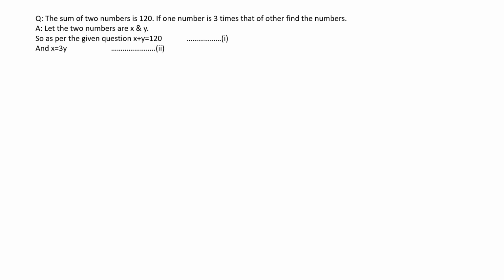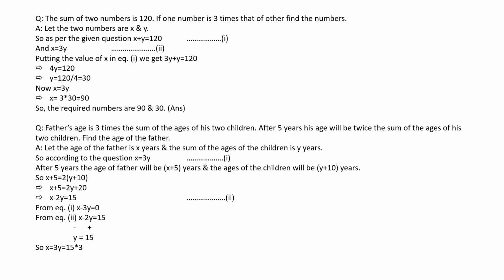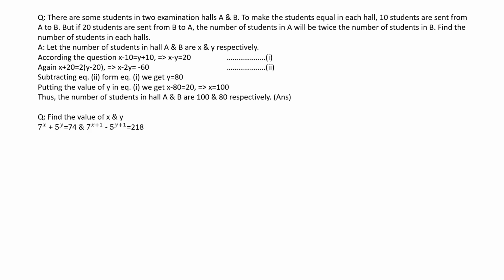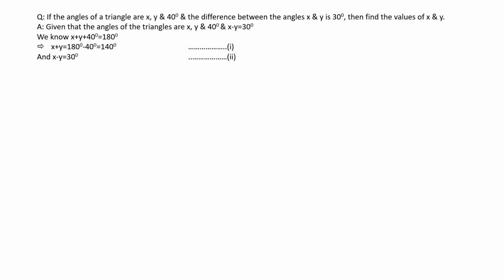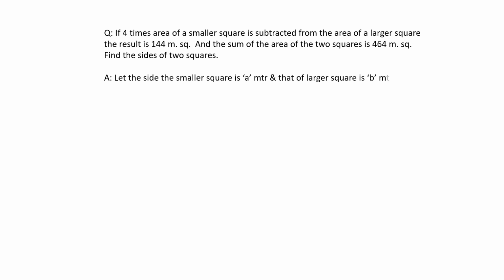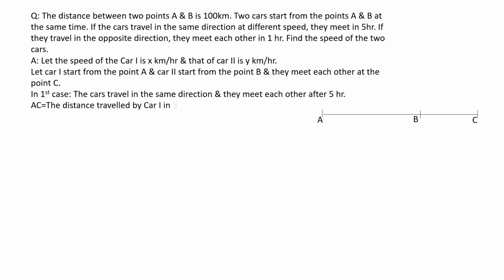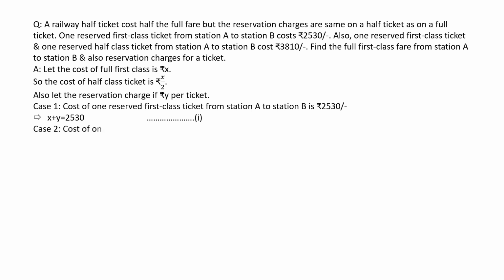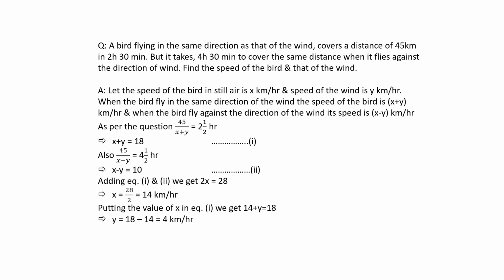Questions on Pair of Linear Eqautions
Today we will discuss about some practical questions on pair of linear equations. In today's class you will come  to know how to use the pair of linear equation to solve various word problems. You will come across some questions which have already appeared in CBSE board examinations earlier.

Friends practice more & more such questions & in case you come across any difficult questions please share your questions, doubts with me. It will be pleasure for me if I can help you out in solving your doubts, questions.